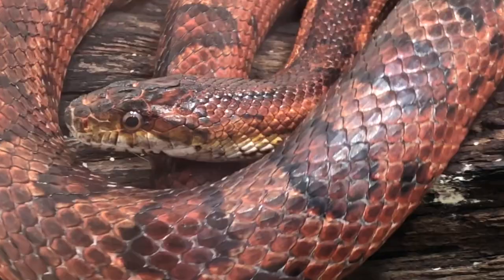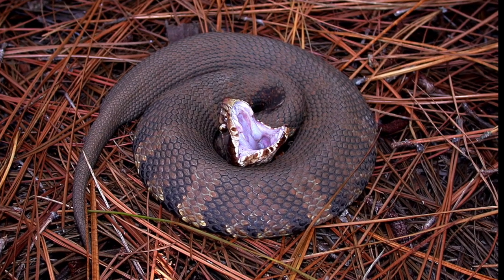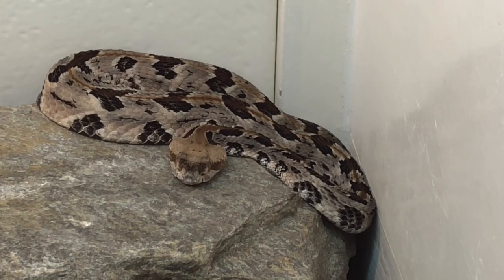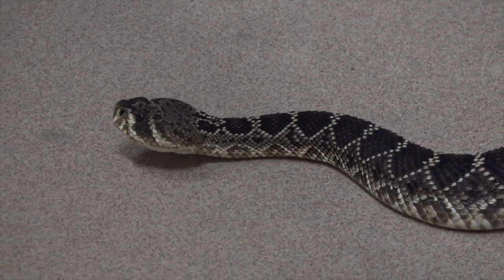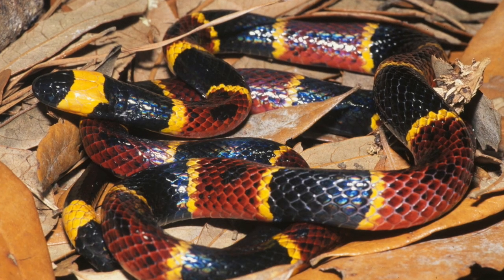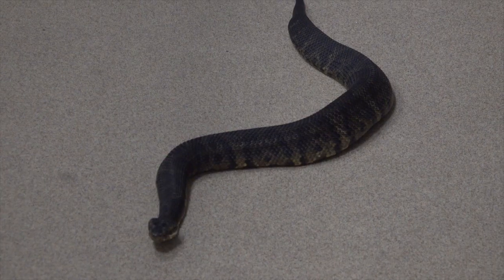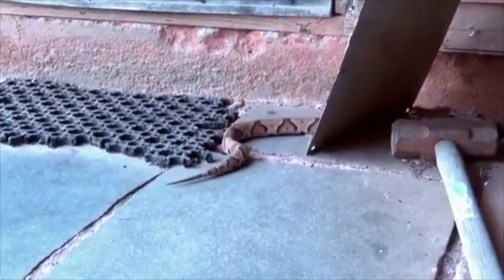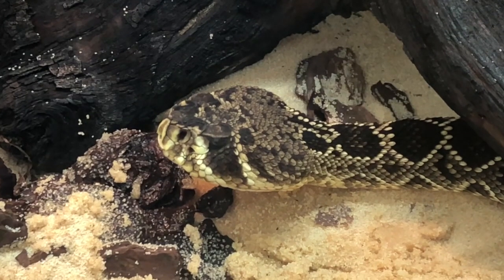From the Natural World Lab: Venomous snakes of North Carolina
North Carolina is home to 37 species of snakes — however, only six of these are venomous, and considered dangerous to humans.  Learn how to recognize and coexist with venomous snakes.

For more information about North Carolina's venomous snakes, see the NC Snake FAQ